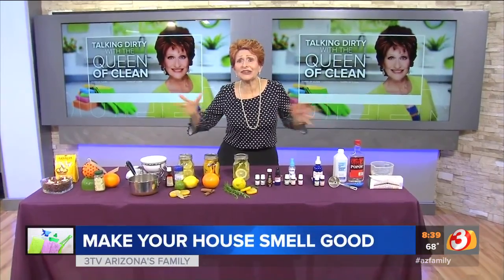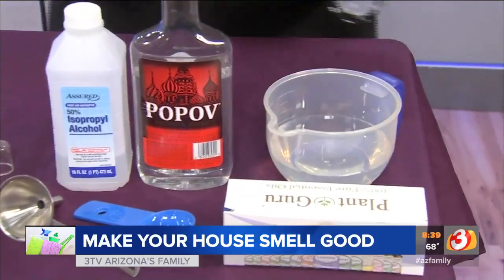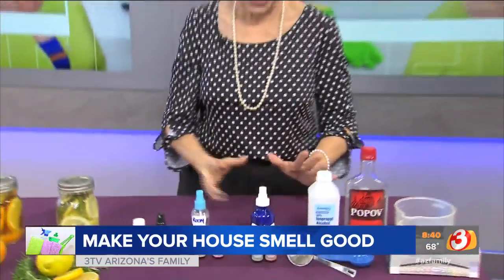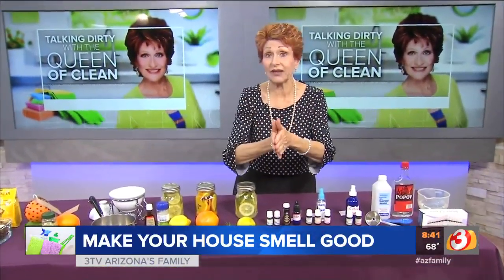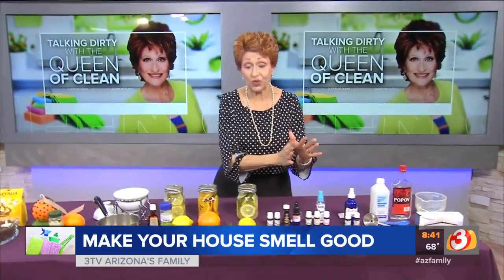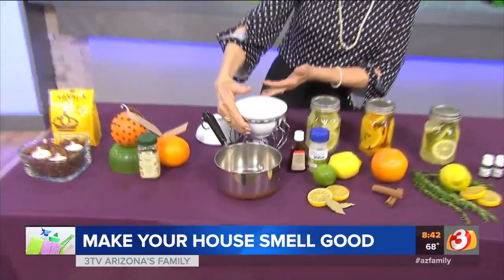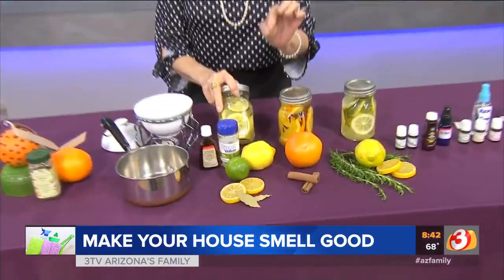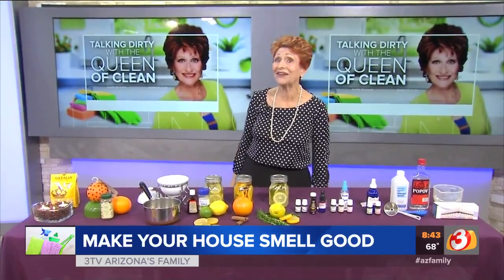How to make your house smell good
Queen of Clean Linda Cobb demonstrates some easy, inexpensive and all-natural ways to make your home smell great.